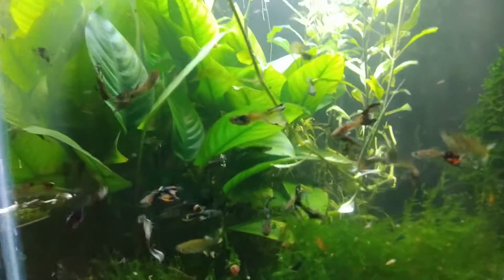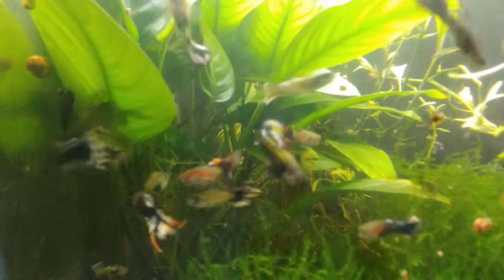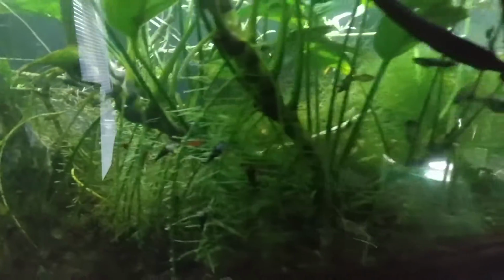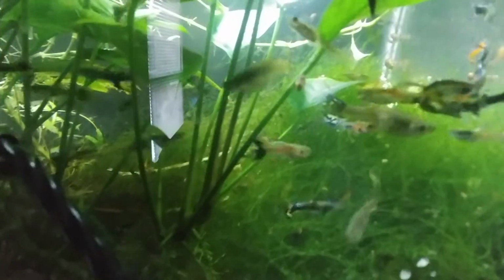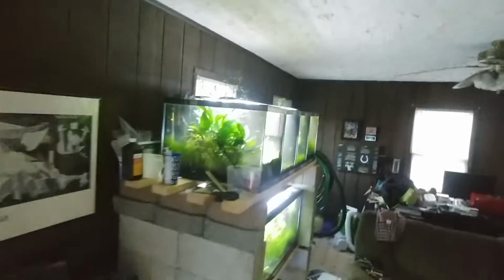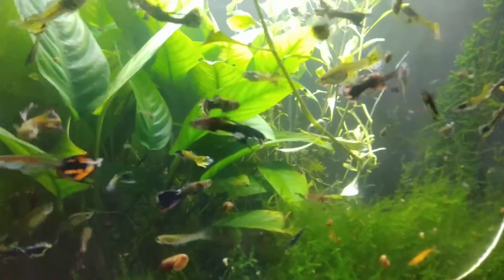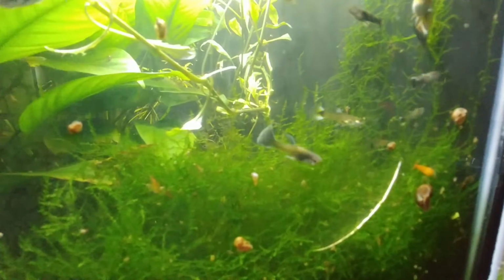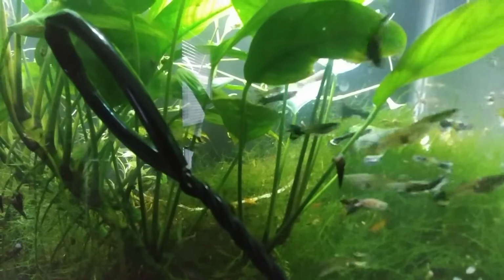Gupplers: My Guppy Endler Hybrids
My carefully hand selected guppy endler hybrid project has been doing really well recently and thought I would share the progress.